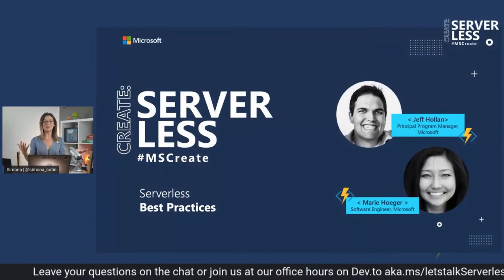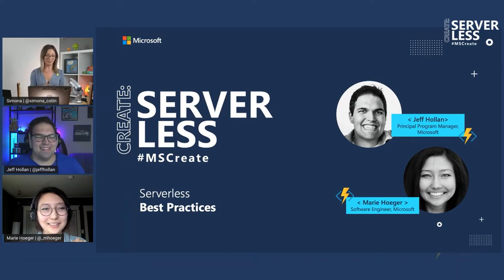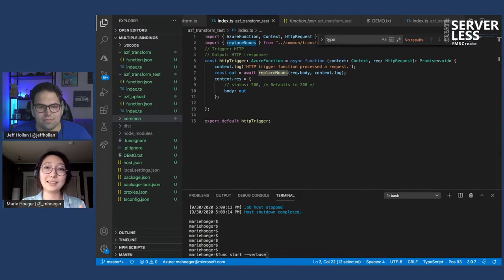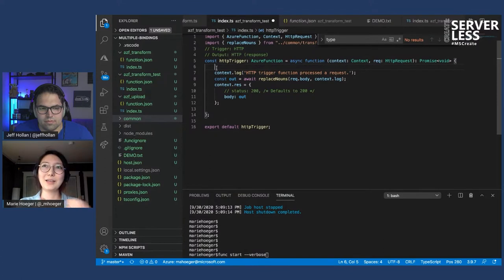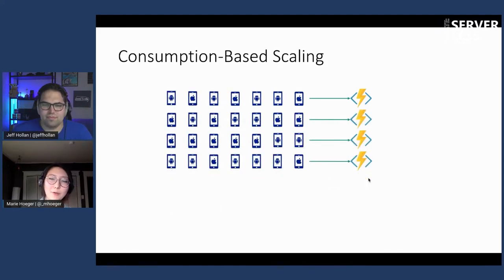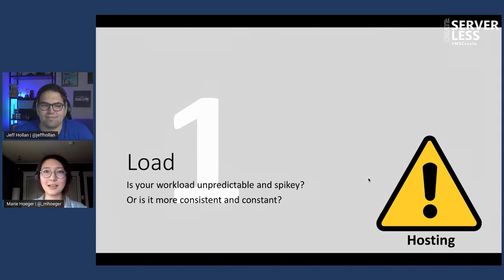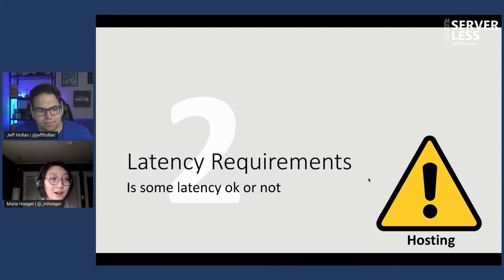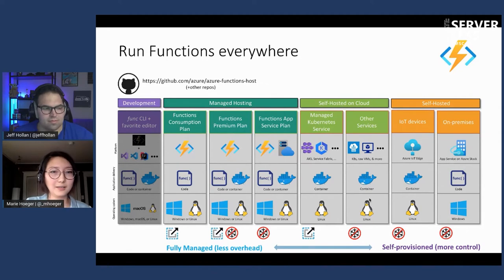Serverless Best Practices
Marie and Jeff Hollan share the best practices that you should adopt when working with the Serverless Framework. This Level 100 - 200 discussion will cover node based functions with best practices and tips for local development. We will also go over troubleshooting functions after deployment and some tips to keep your functions ready for clients.

Hands-on Training: Refactor Node.js and Express APIs to Serverless APIs with Azure Functions